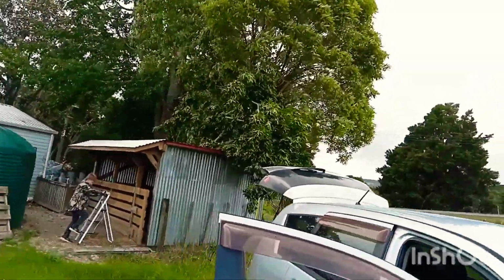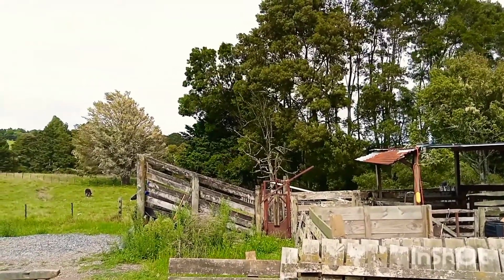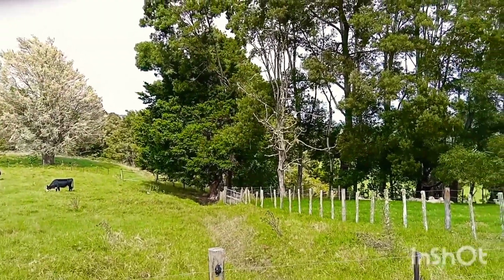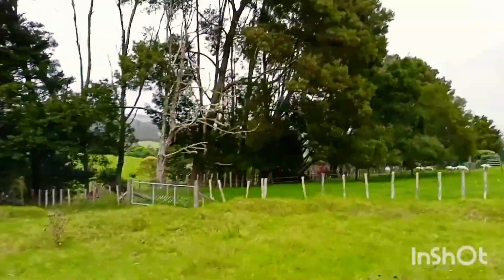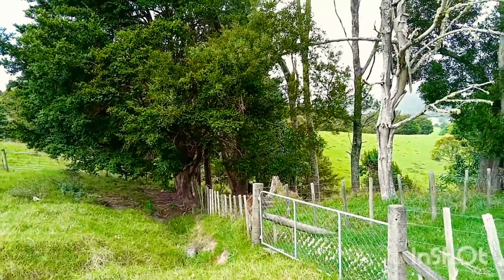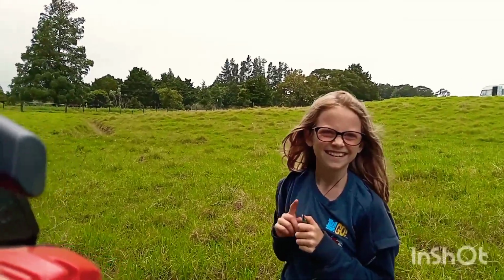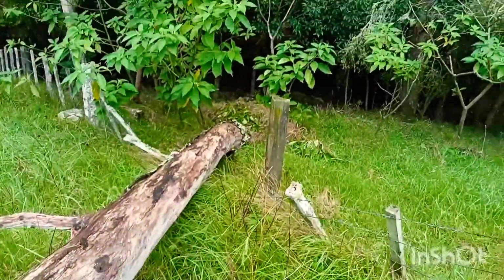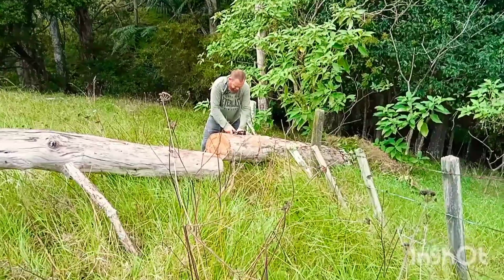Cyclone Dovi.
Cleaning up after cyclone Dovi.